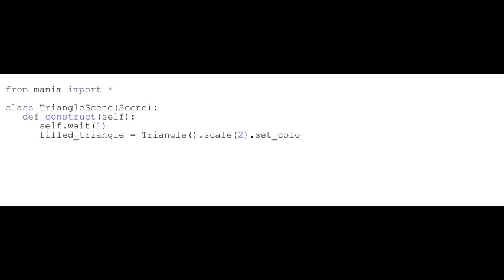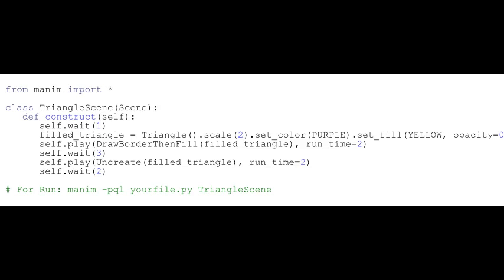Manim Tutorial #4: Drawing and Animating Triangles with Python Code | Learn Animation Basics!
🚀 Welcome to the fourth episode of our Manim Tutorials series! In this tutorial, we'll explore the enchanting world of animating triangles using Manim, a powerful Python library. Join us as we guide you through the process of drawing simple triangles and adding vibrant colors through animation code. Whether you're a beginner or an animation enthusiast, this step-by-step guide will elevate your coding skills and bring your visualizations to life.

👉 Topics Covered:

Drawing a Simple Triangle in Manim
Filling Colors in Triangles with Animation Code
🔗 Code and Resources:

Access the complete code and additional resources on our GitHub repository: [Link to GitHub Repo]
📚 Explore the Manim Library:

Delve into the official Manim documentation for in-depth insights and resources: [Link to Manim Documentation]

👉 Timestamps:
0:00 - Introduction to TriangleScene
0:19 - Drawing a Simple Triangle
0:36 - Code For Drawing a Simple Triangle
0:58 - Drawing a Triangle and Fill Colour
1:18 - Code For Drawing a Triangle and Fill Colour

🔥 Explore More Topics:

Manim Tutorial Series: Added Soon
Python Programming: Added Soon
Animation Fundamentals: Added Soon
🌟 Recommended Resources:

"The Manim Community Cookbook" - Unlock advanced techniques and tips:
"Python Animation with Manim" - A comprehensive guide for beginners:
📈 Stay Updated:

This tutorial is suitable for both beginners and experienced coders looking to enhance their animation skills using Manim. Join us on this exciting journey as we explore the endless possibilities of creative coding!